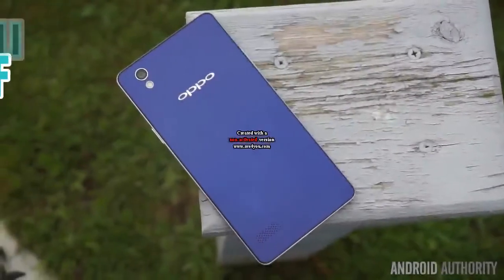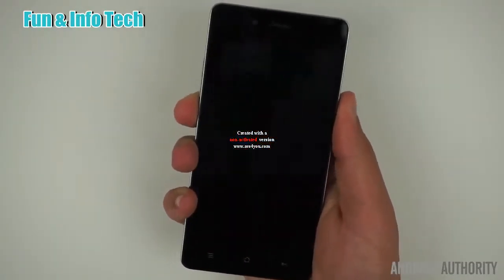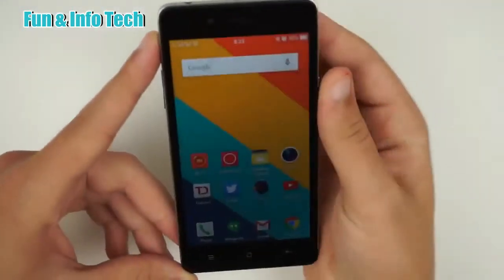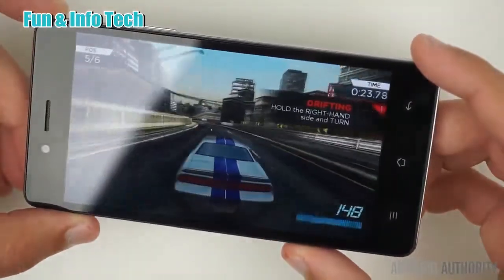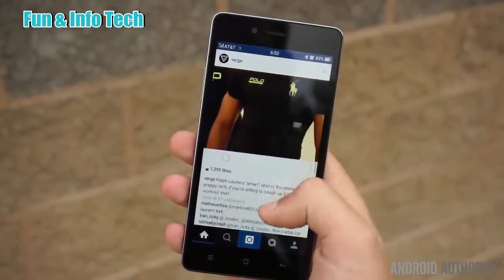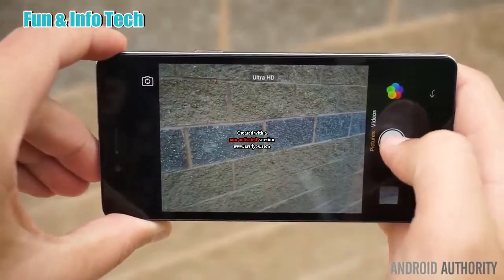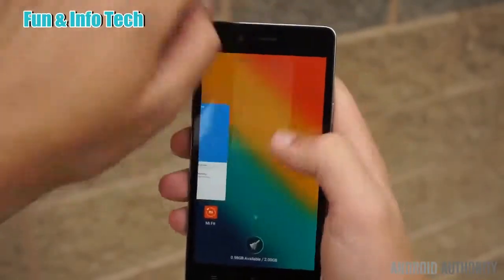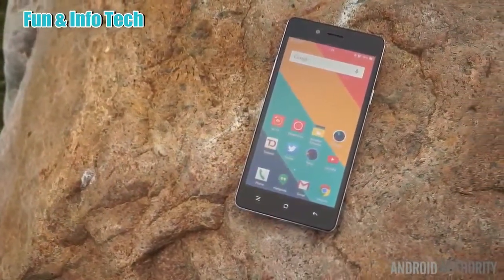Oppo Mirror 5 Review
Oppo Mirror 5 detailed specifications
General
Release date  July 2015
Form factor  Touchscreen
Battery capacity (mAh)  2420
Removable battery  No
Colours  White, Blue
SAR value  NA
Display
Screen size (inches)  5.00
Touchscreen  Yes
Resolution  540x960 pixels
Hardware
Processor  1.2GHz  quad-core
Processor make  Qualcomm Snapdragon 410
RAM  2GB
Internal storage  16GB
Expandable storage  Yes
Expandable storage type  microSD
Expandable storage up to (GB)  128
Camera
Rear camera  8-megapixel
Flash  Yes
Front camera  5-megapixel
Software
Operating System  Android 5.1
Skin  Color OS 2.1
Connectivity
Wi-Fi  Yes
Wi-Fi standards supported  802.11 b/ g/ n
GPS  Yes
Bluetooth  Yes
NFC  No
Infrared  No
Wi-Fi Direct  No
MHL Out  No
HDMI  No
Headphones  3.5mm
FM  Yes
Number of SIMs  2
SIM 1
SIM Type  Micro-SIM
GSM/ CDMA  GSM
3G  Yes
4G/ LTE  Yes
Supports 4G in India (Band 40)  No
SIM 2
SIM Type  Nano-SIM
GSM/ CDMA  GSM
3G  No
4G/ LTE  Yes
Sensors
Compass/ Magnetometer  No
Proximity sensor  Yes
Accelerometer  Yes
Ambient light sensor  Yes
Gyroscope  Yes
Barometer  No
Temperature sensor  No